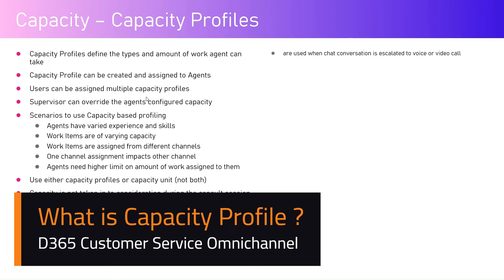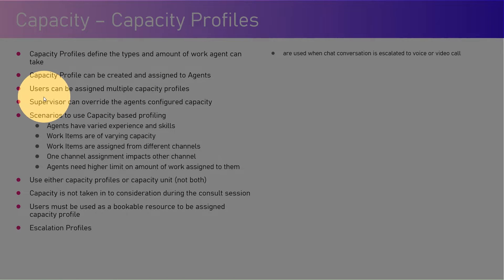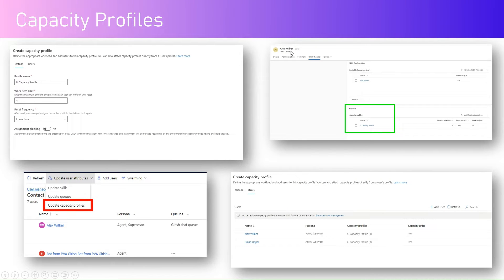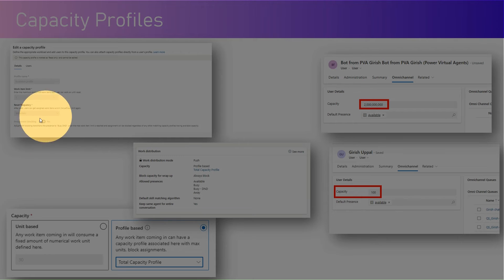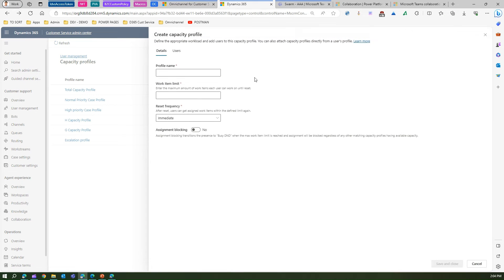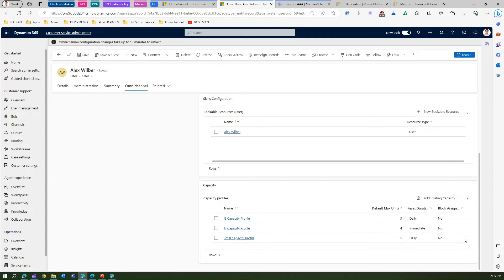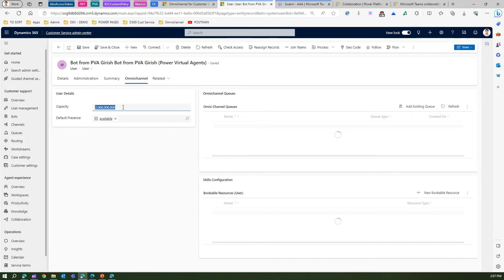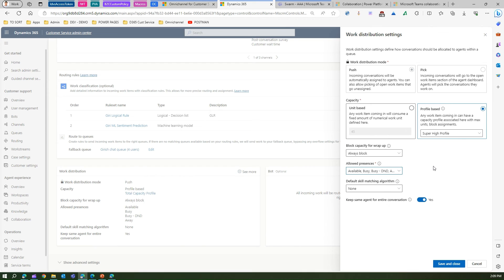What is a Capacity Profile in Dynamics 365 Customer Service Omnichannel application ?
This video demonstrates the process of assigning capacity profiles to an agent for executing support work for an organization.

⭐ Capacity Profiles define the types and amount of work agent can take
⭐ Capacity Profile can be created and assigned to Agents
⭐ Users can be assigned multiple capacity profiles
⭐ Supervisor can override the agent's configured capacity
⭐ Scenarios to use Capacity based profiling
       - Agents have varied experience and skills
       - Work Items are of varying capacity
       - Work Items are assigned from different channels
       - One channel assignment impacts another channel
       - Agents need higher limit on amount of work assigned to them
⭐ Use either capacity profiles or capacity unit (not both)
⭐ Capacity is not taken into consideration during the consult session
⭐ Users must be used as a bookable resource to be assigned capacity profile
⭐ Escalation Profiles are used when chat conversation is escalated to voice or video call

Girish Uppal explains the process to assign capacity to an agent using either capacity or units.